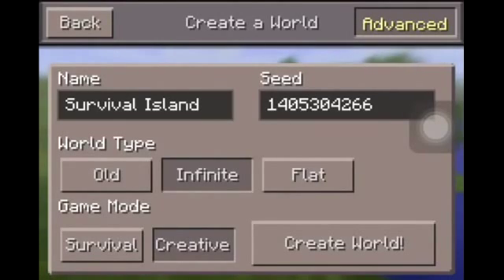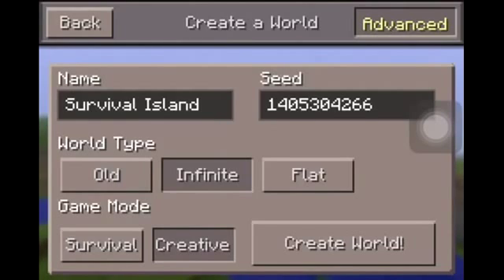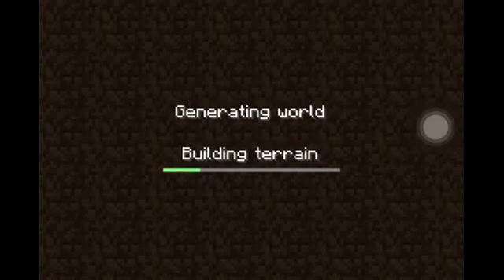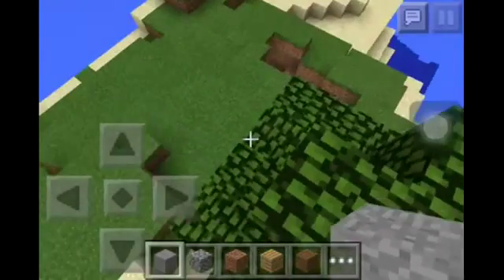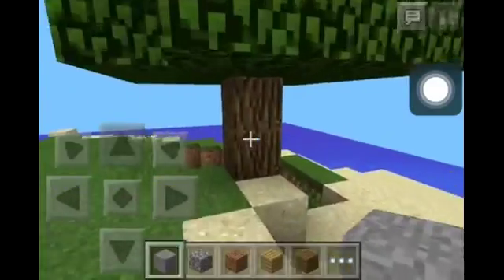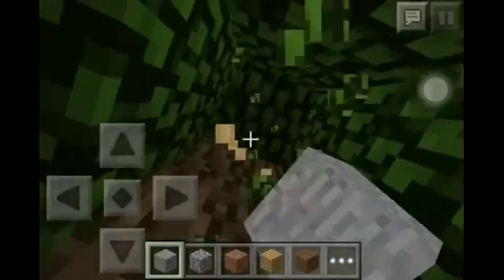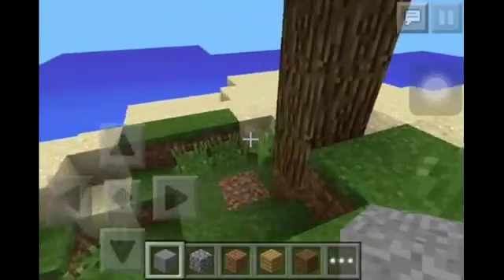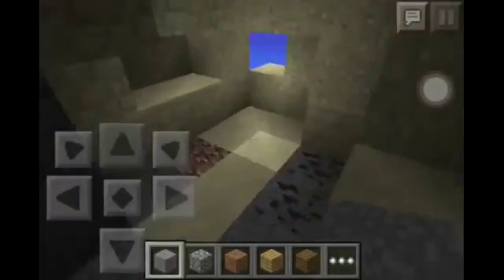Minecraft PE 095 Survival Island Seed6